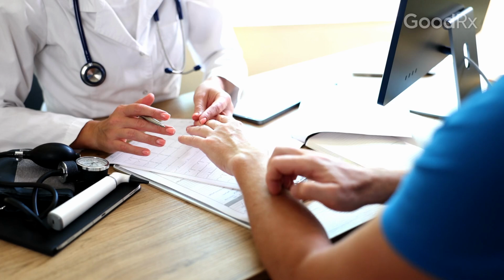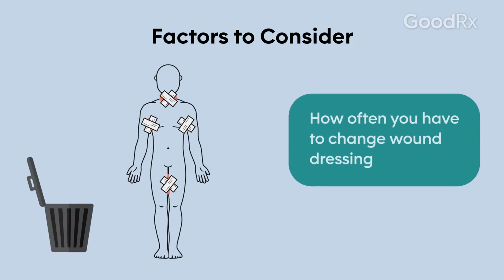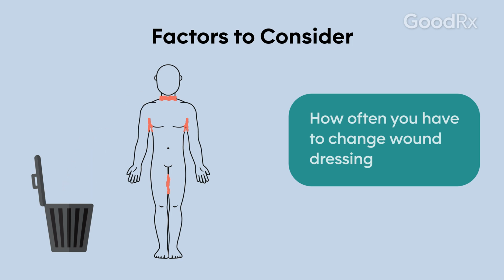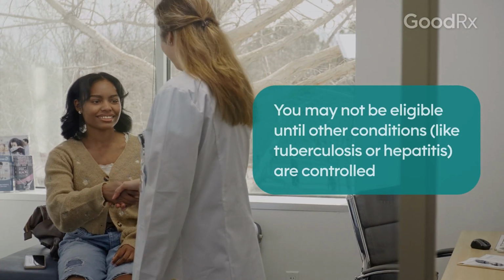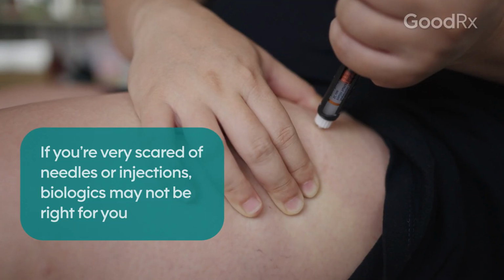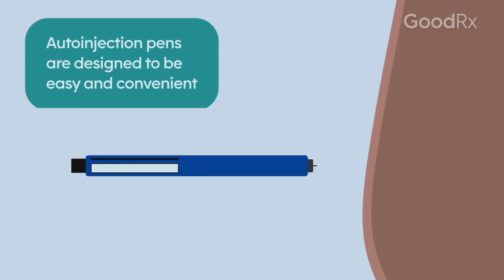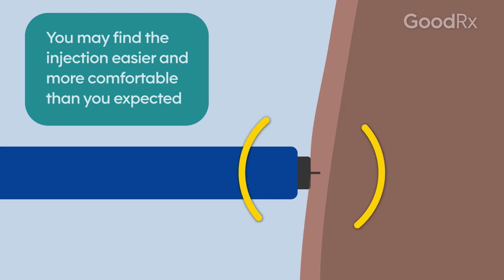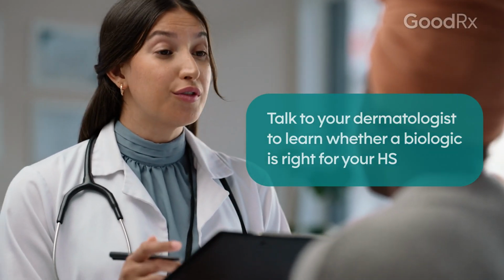Who Is the Ideal Candidate for Biologics to Treat Hidradenitis Suppurativa (HS)? | GoodRx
Biologic medications can be used to treat hidradenitis suppurativa. If your case of HS is severe, you might be a good candidate for biologic therapy. In this video, learn what other factors doctors consider when prescribing biologic therapy for HS, according to Erum Ilyas, MD, Dermatologist with Montgomery Dermatology in Pennsylvania.